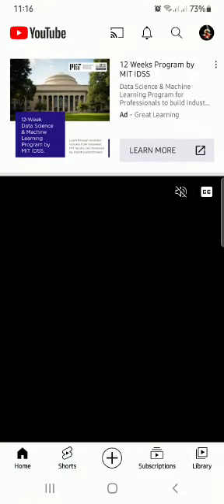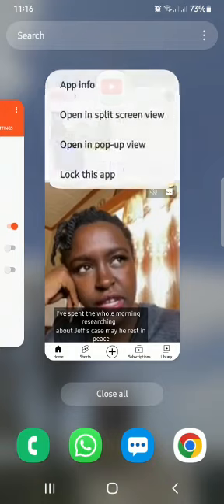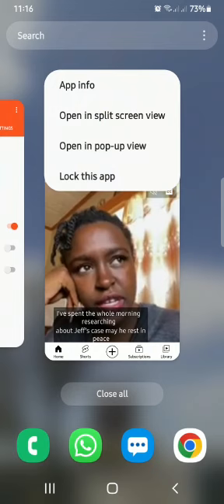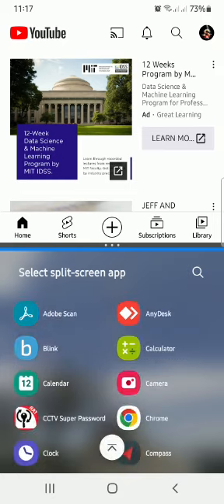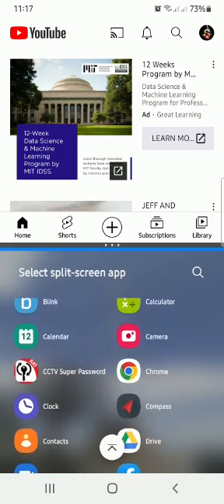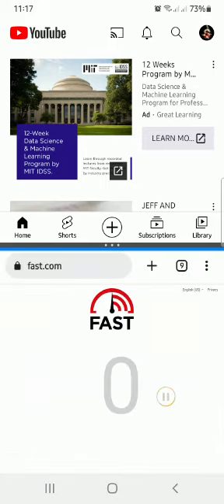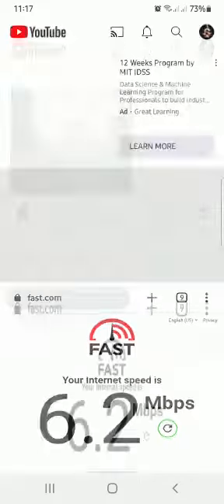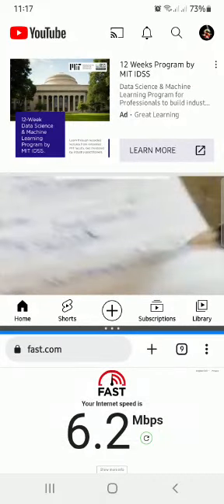How to use split-screen in samsung smartphone